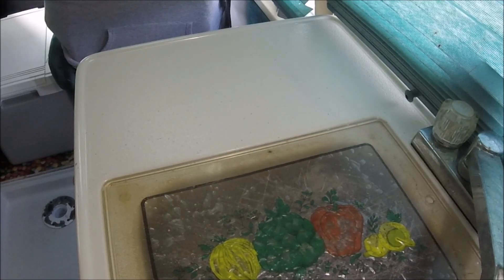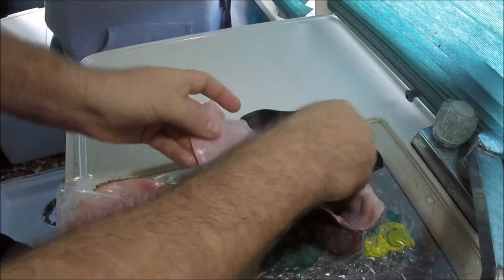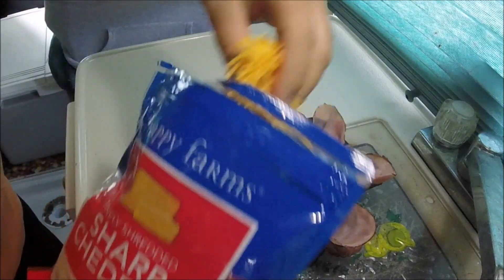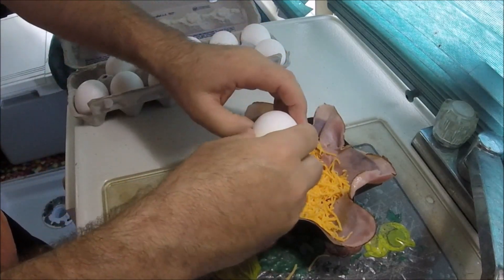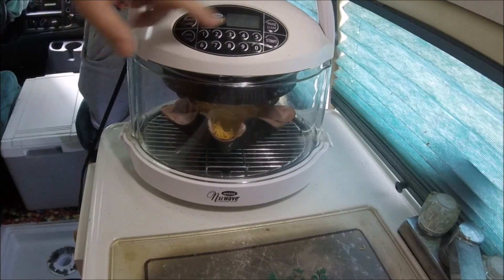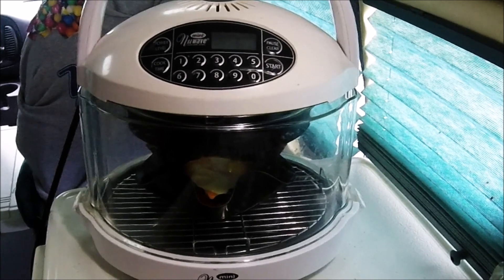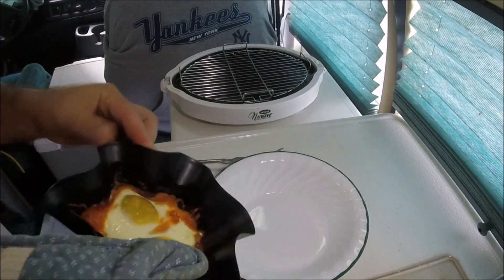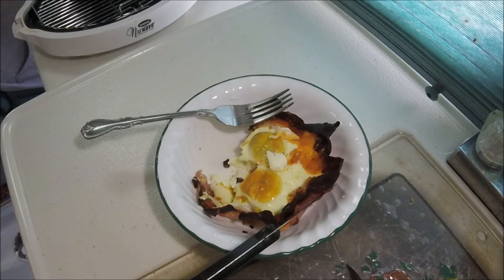Nuwave Oven Cooking in RV ~ Ham & Eggs